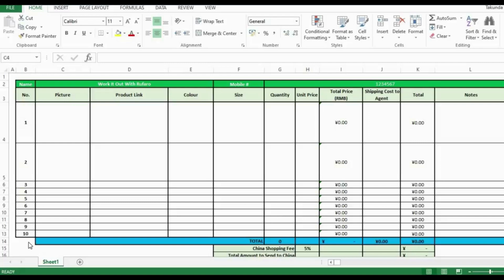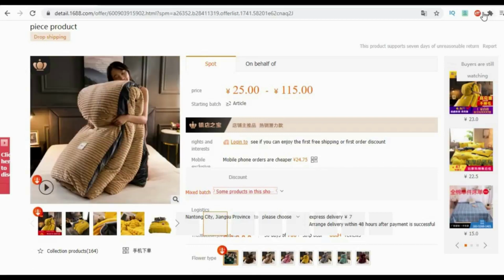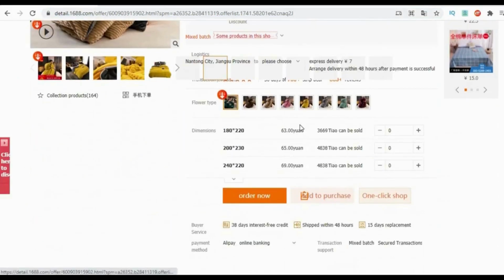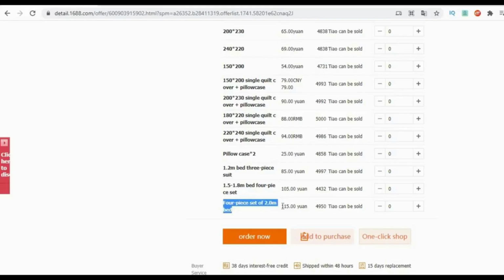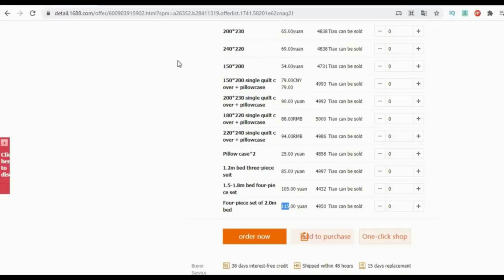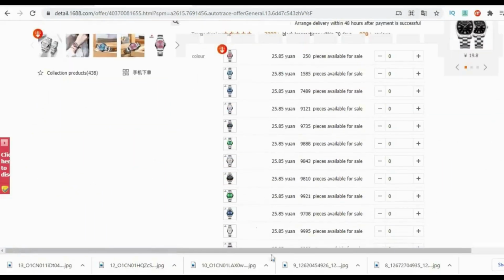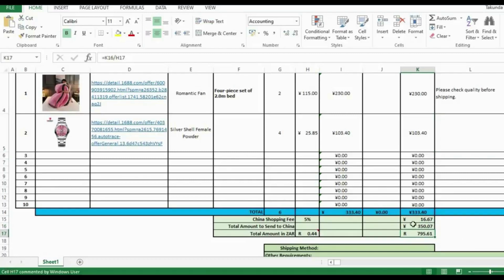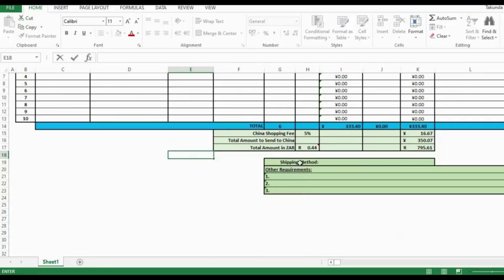How to Cooperate with a 1688 Agent for Quality Control Using 1688 Spreadsheet?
A 1688 spreadsheet is a simple but powerful tool used to manage multi-product sourcing from 1688 in a structured way. Instead of placing orders randomly across different suppliers, the spreadsheet helps you centralize everything into one clear system.

It typically includes product links, specifications, SKUs, quantities, target prices, and supplier options. More importantly, it allows you to coordinate multiple suppliers at the same time without losing control of the process.

For importers dealing with many SKUs, a 1688 spreadsheet becomes the foundation of efficient sourcing. It turns fragmented purchasing into a clear workflow—making it easier to confirm suppliers, track orders, manage warehouse consolidation, and reduce mistakes in bulk procurement.

In short, a 1688 spreadsheet is not just a list. It is the operational bridge between product selection and real supply chain execution.

This video mainly talks about what is 1688 agent service and how to hire the 1688 agent to organize the products you need to purchase with 1688 excel sheet. It also discusses how to document your work so that you can know every detail of the products you purchase from 1688.